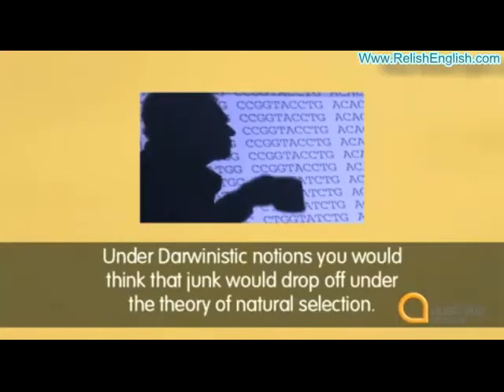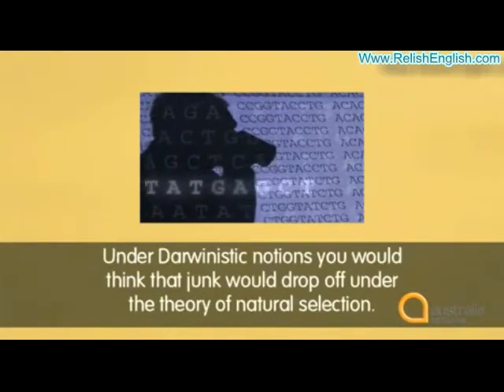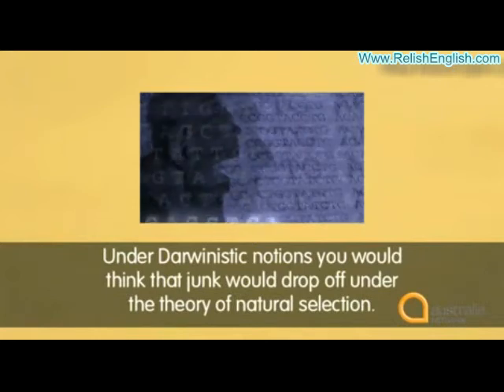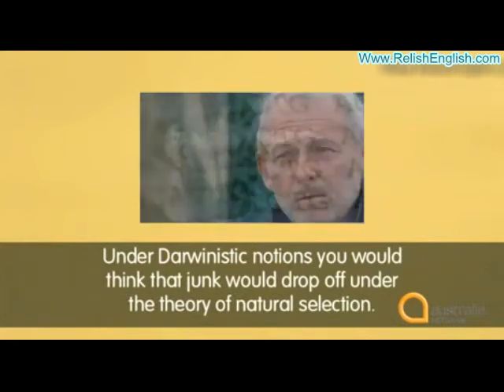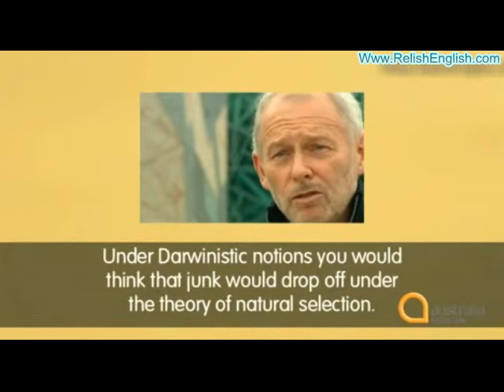Study English Series 1 Episode 14 Junk DNA RelishEnglish com